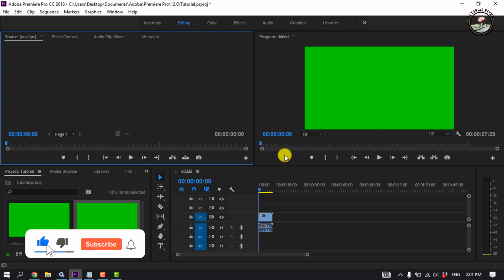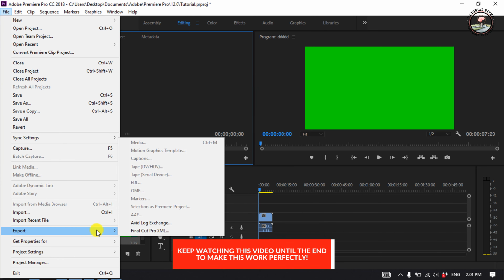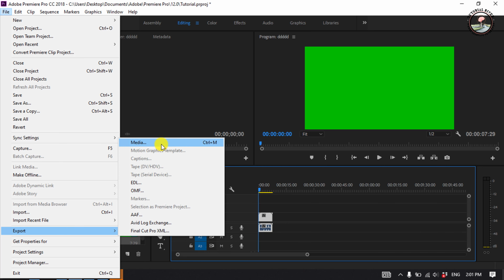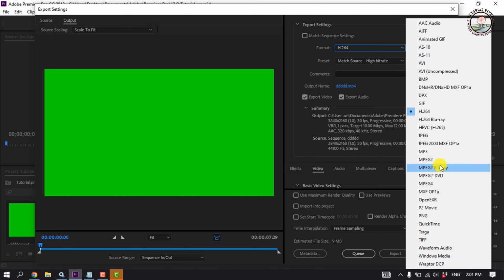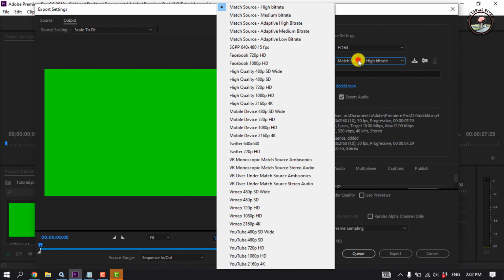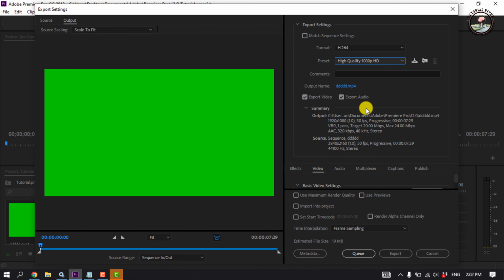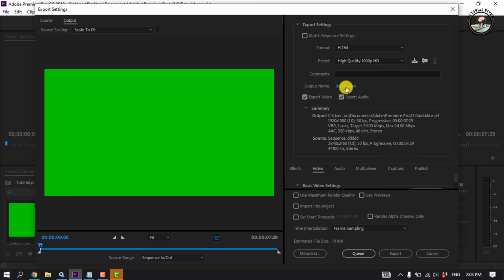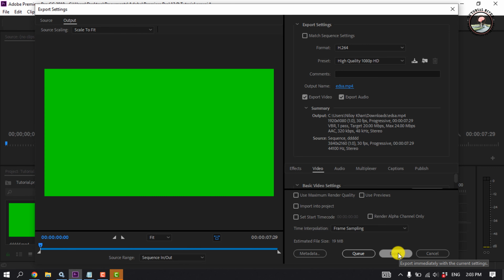How to render in premiere pro [ Easy Solution ]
Have you noticed a lag when playing back your video projects in Adobe Premiere Pro? Perhaps frames are being skipped, or effects and transitions don’t seem to be working correctly. If this is the case, the most likely cause is that the project needs rendering.